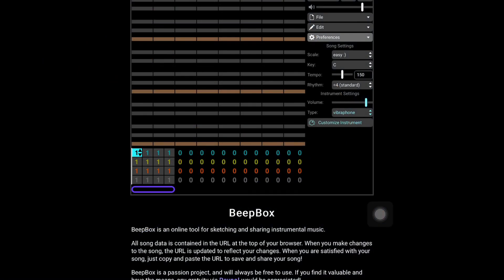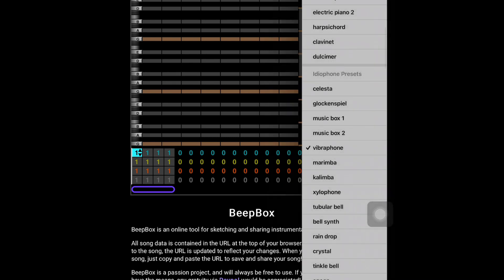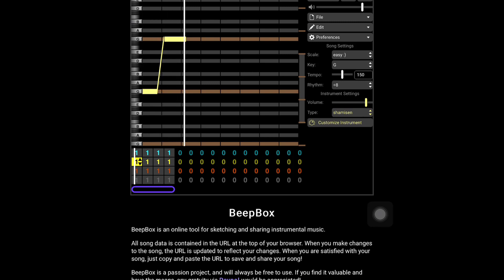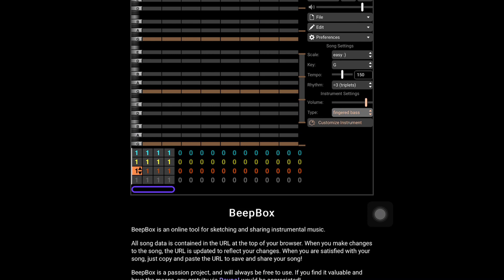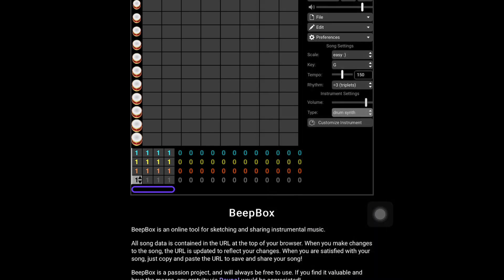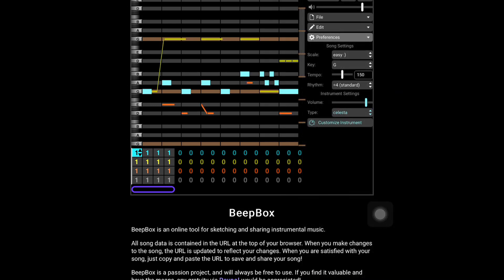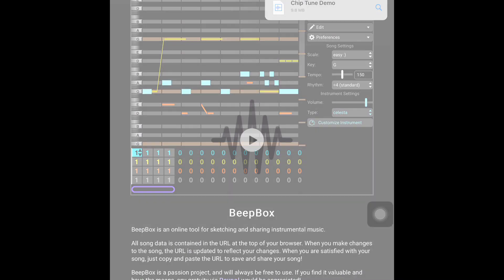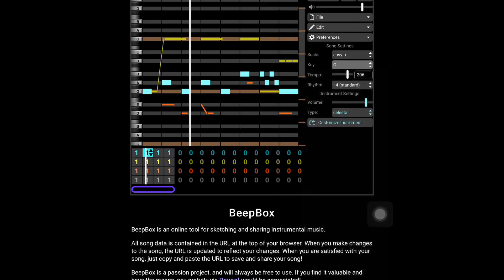BeepBox Intro Tutorial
This is an introductory tutorial to BeepBox. BeepBox is a chiptune compositional program that exists online, with no downloads required.